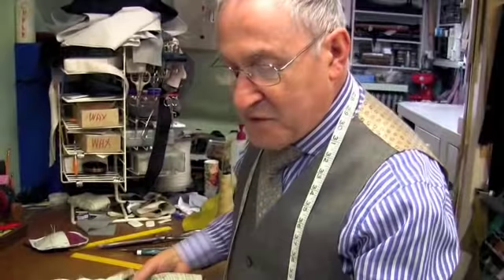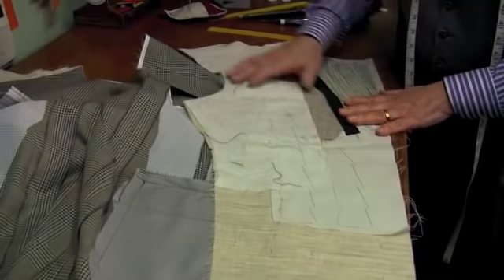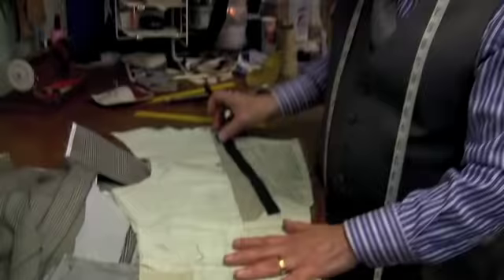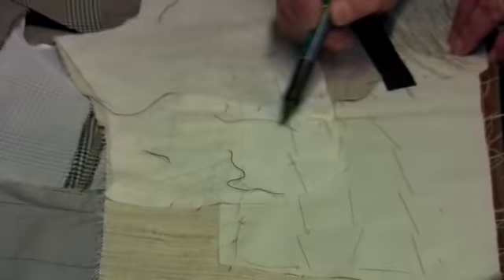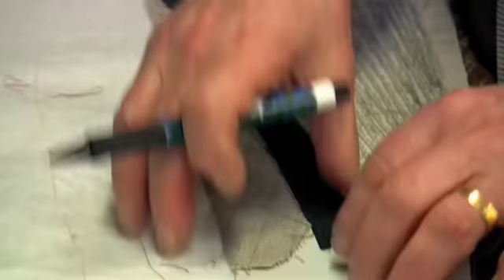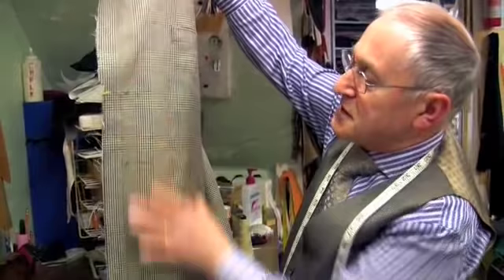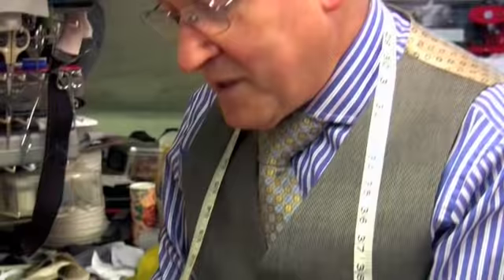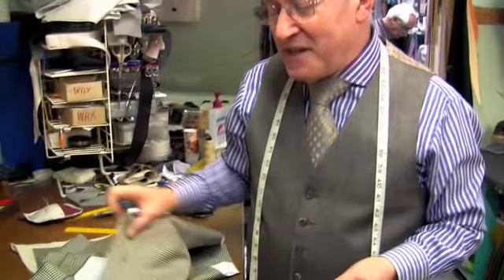Emil Fusaro - Tailor, Tailor vs. Designer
Emil Fusaro, a master tailor in Hamilton, Ontario, explains the difference between being a tailor, being a designer and why he tries to be a bit of both.
You can reach him at 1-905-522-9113. His shop is on 84 John Street South in Hamilton, Ontario, Canada.